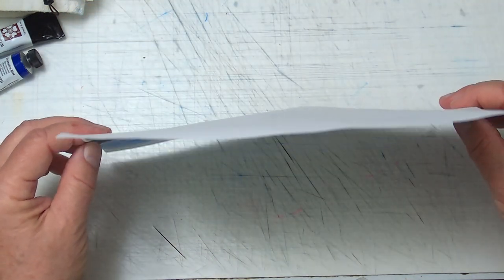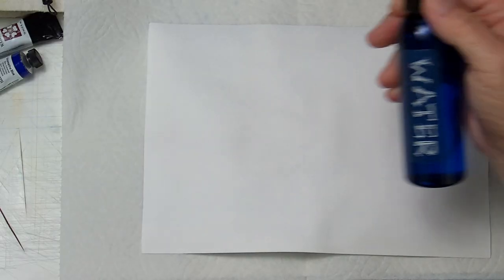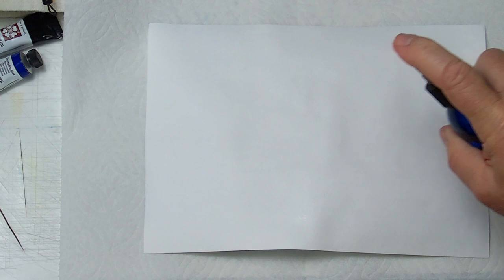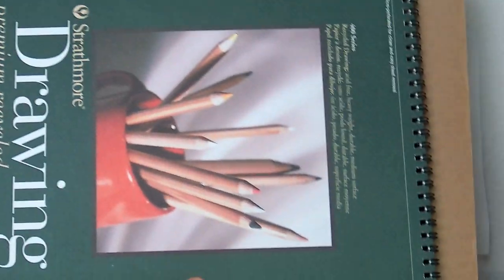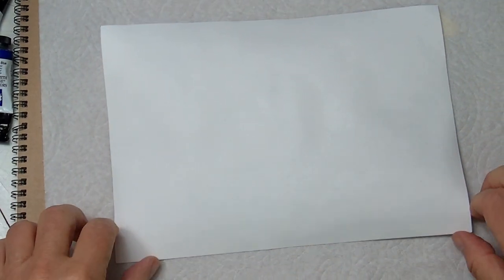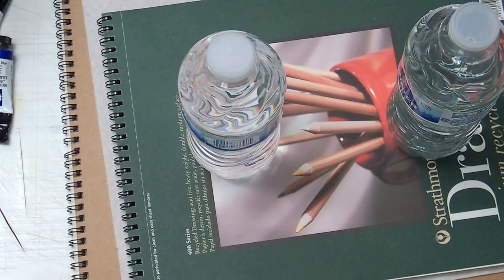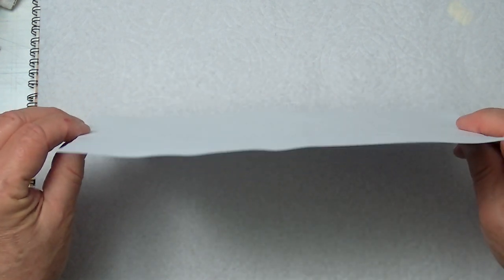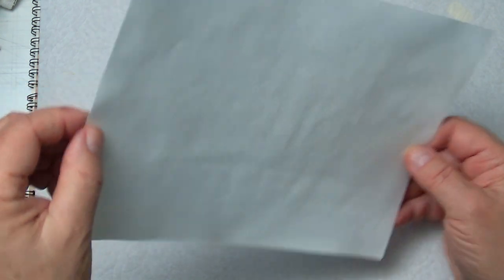How to flatten a watercolor painting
After painting, watercolors can become buckled and warped, but this can be almost totally reversed. Here's a simple and safe way to do it!